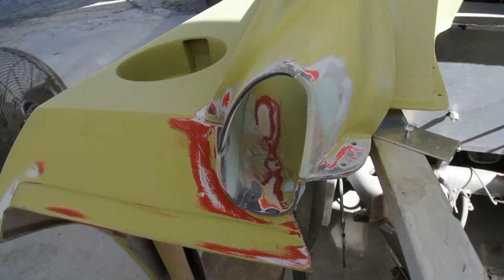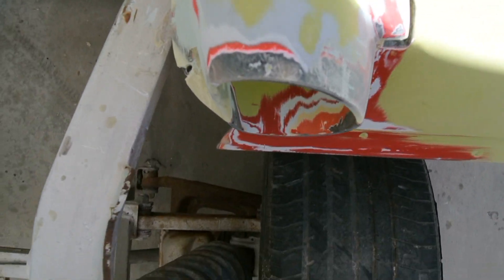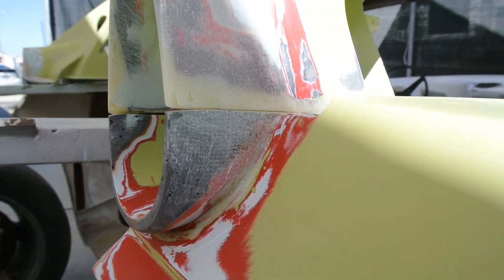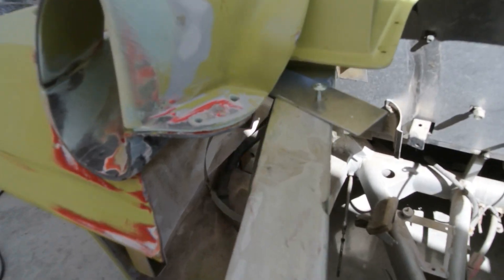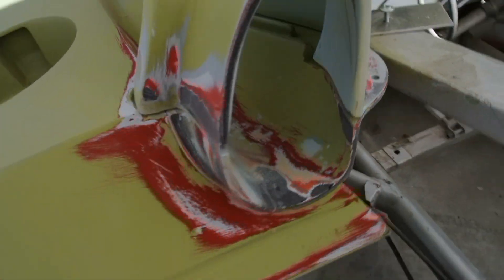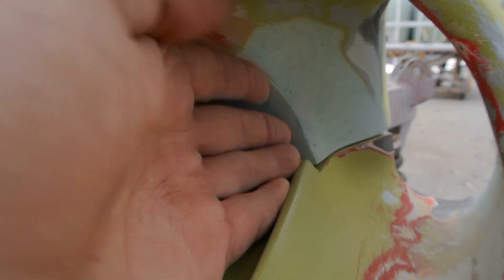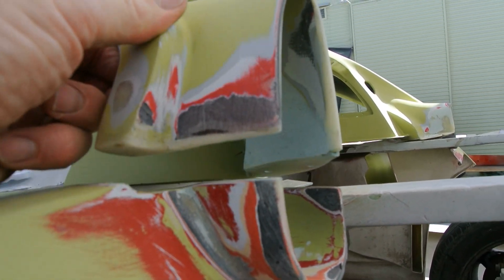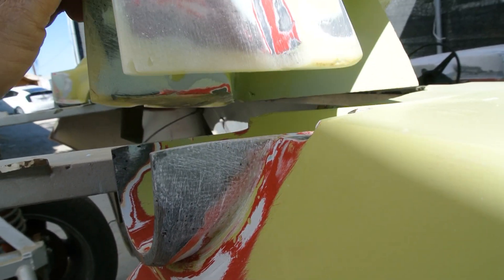F40 Roof Fitment.